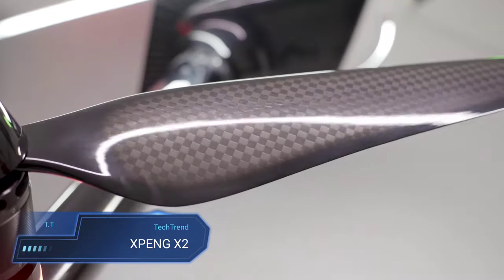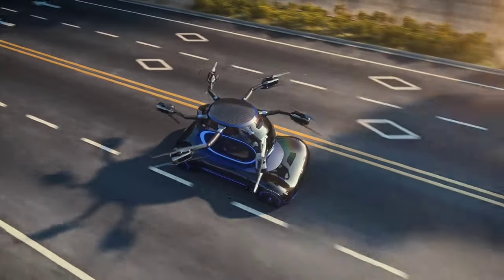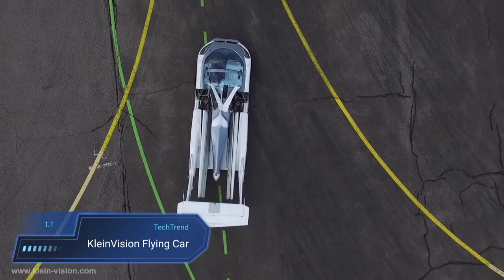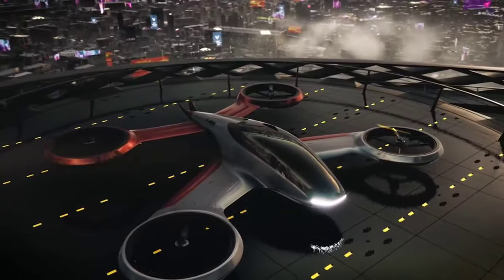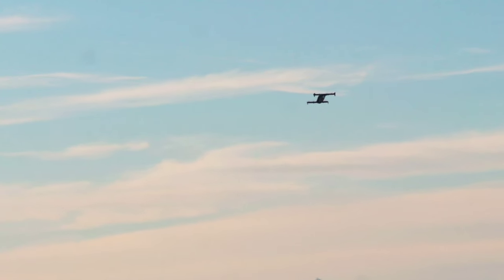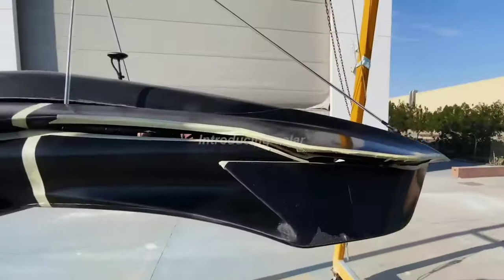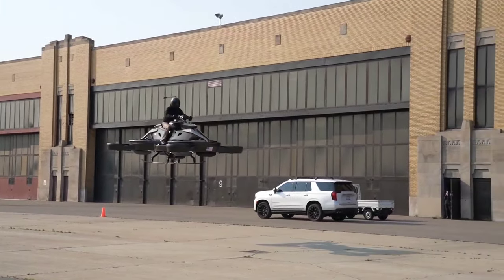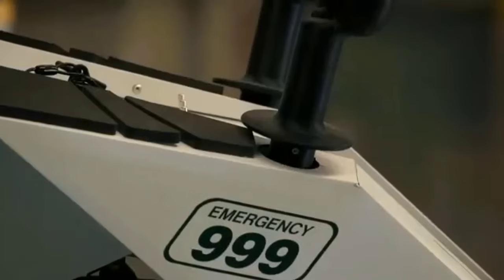INCREDIBLE FUTURE FLYING CARS THAT WILL BLOW YOUR MIND